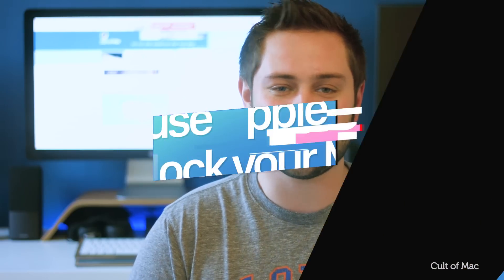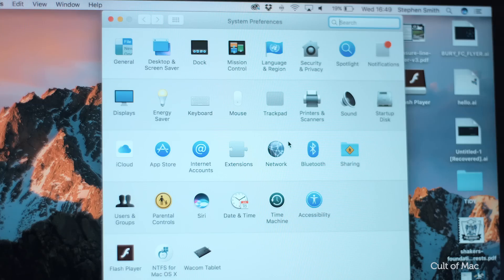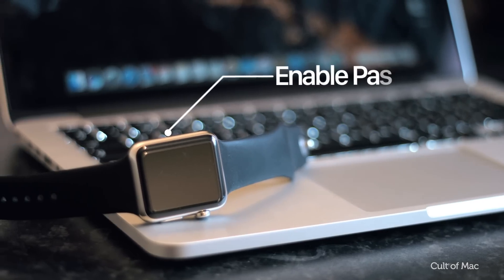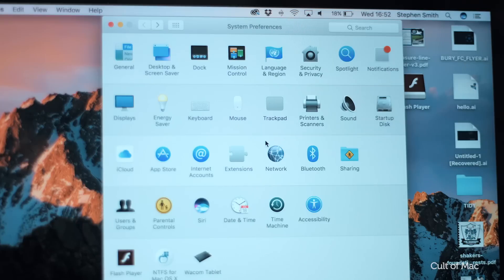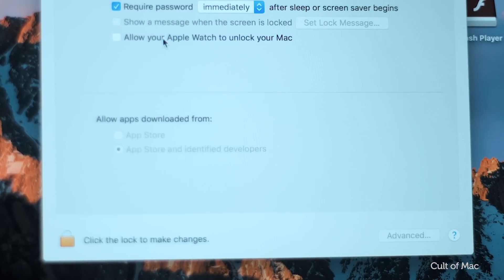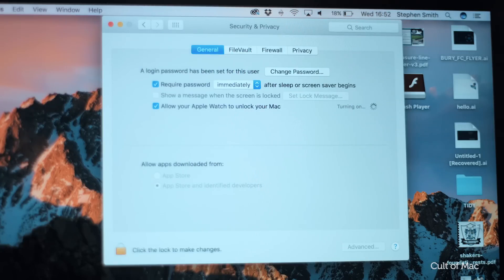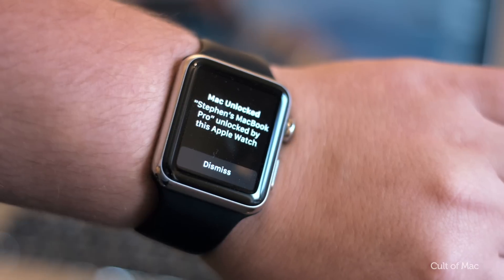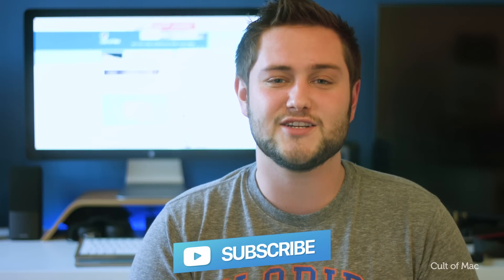How to use Apple Watch to unlock your Mac in macOS Sierra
The devices in Apple’s ecosystem always work really well together, and macOS Sierra doesn’t buck that trend. In fact, the recently released desktop operating system lets Apple Watch owners automatically unlock their Macs using the wearable device — no lengthy password needed.

It’s a small, but incredibly useful, new feature that rewards Mac owners who have taken the dive and invested in an Apple Watch.

Here’s how to use it when running macOS Sierra.